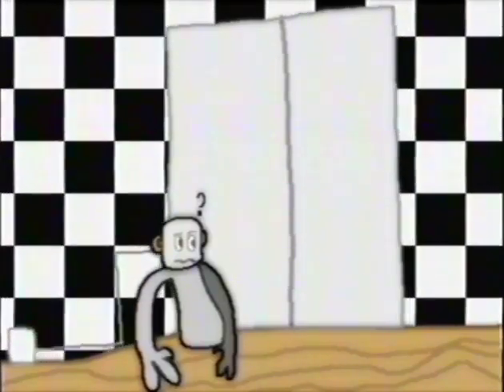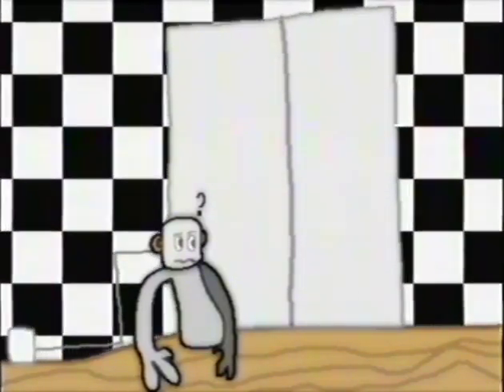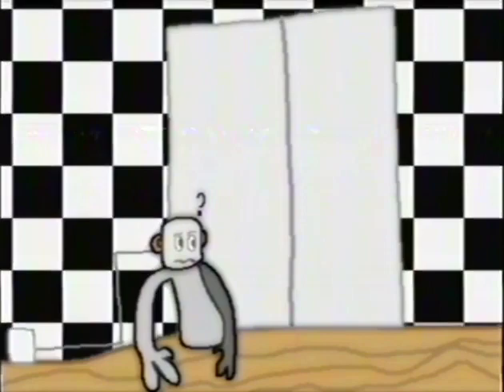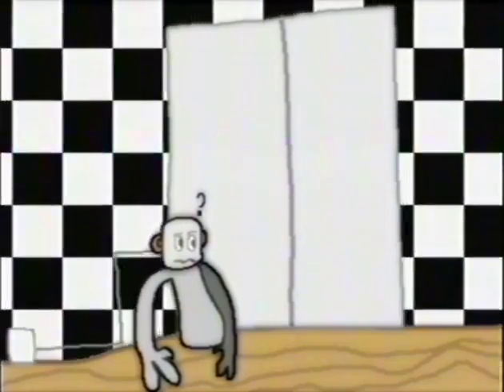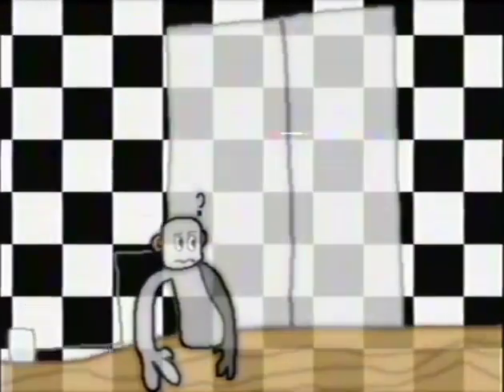4/18/86 Chimp Tape #1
Song name: Summer Breezes